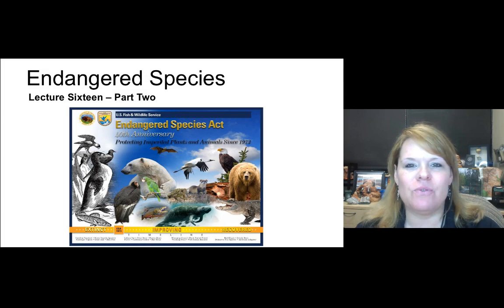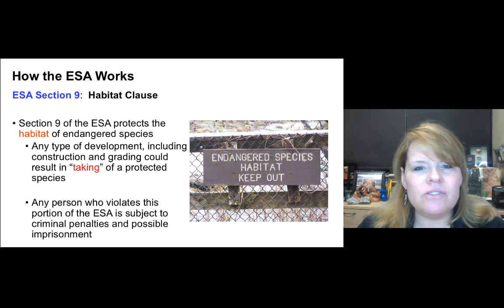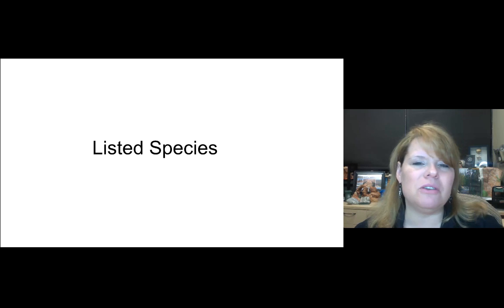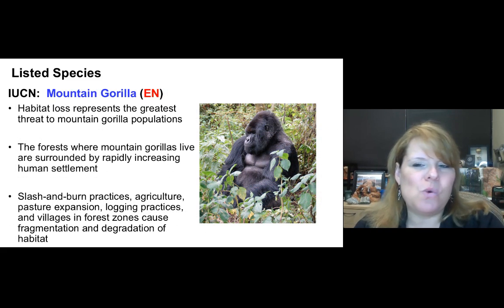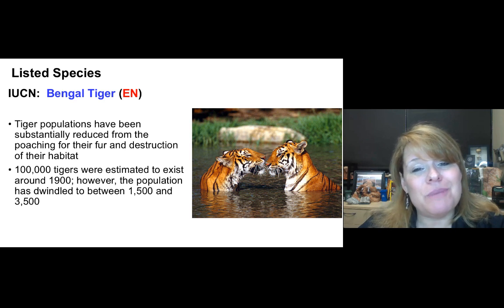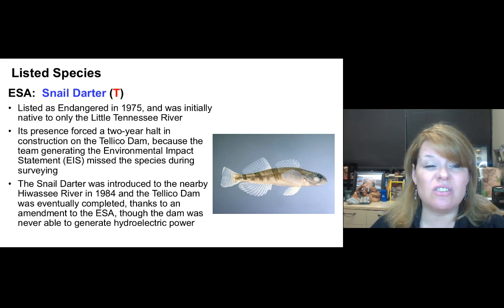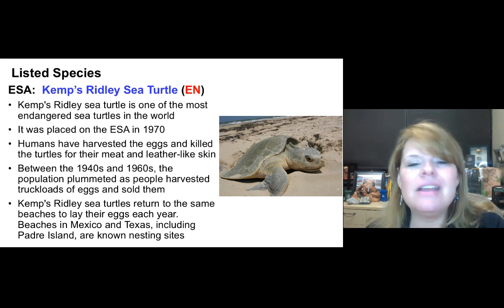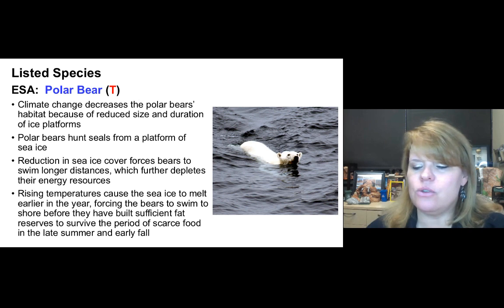Lecture 16 - Endangered Species Act - Part Two